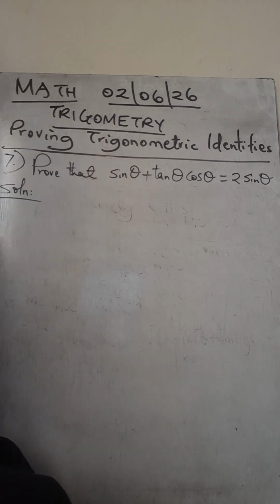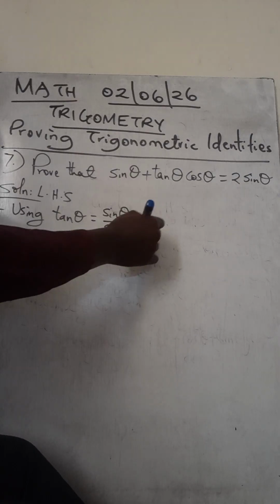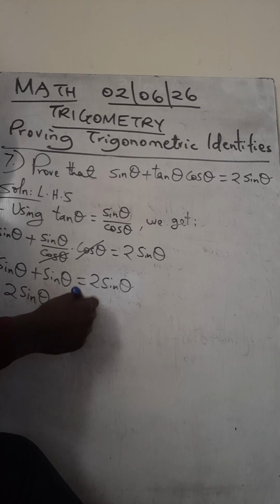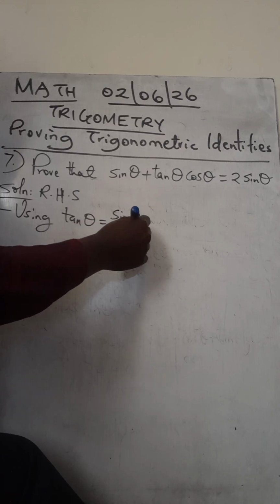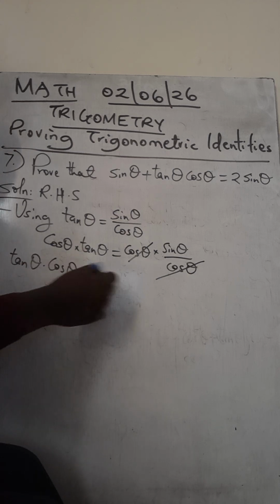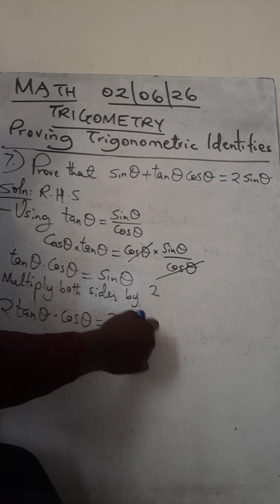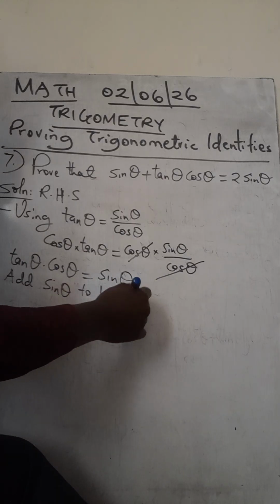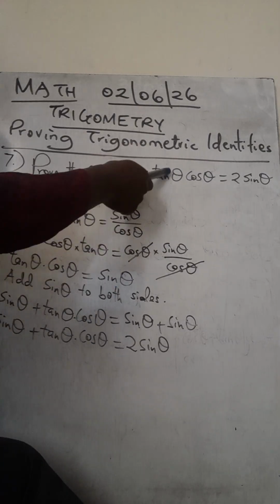Proving Trigonometric Identities 4